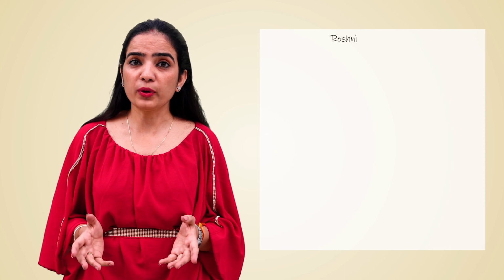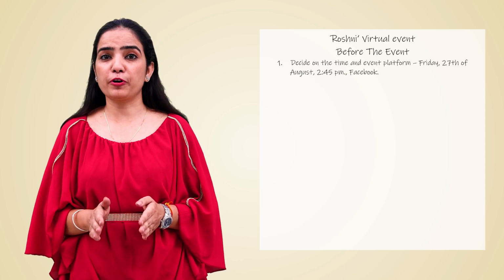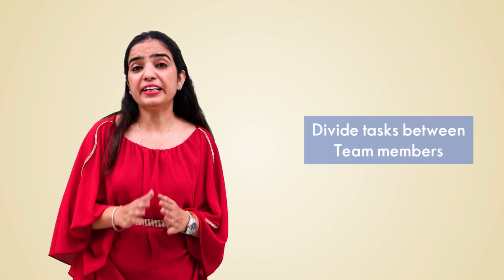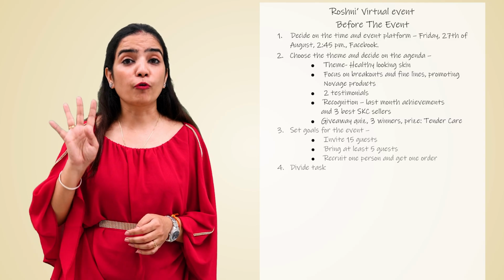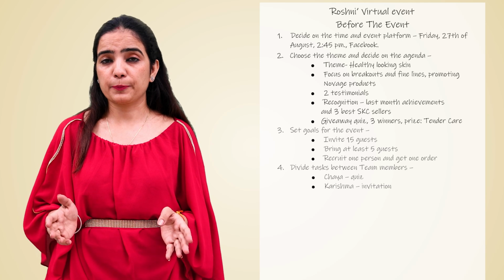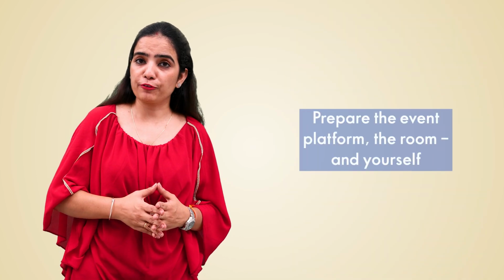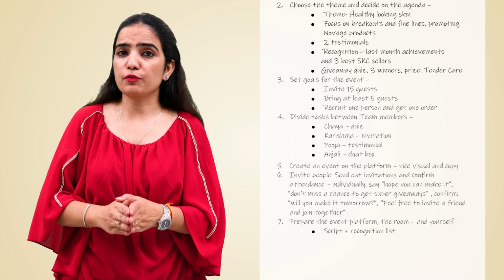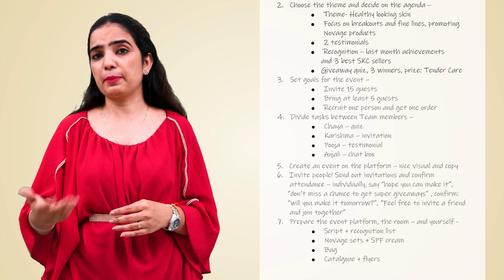Oriflame India | How to run events Roshni Parmar | English